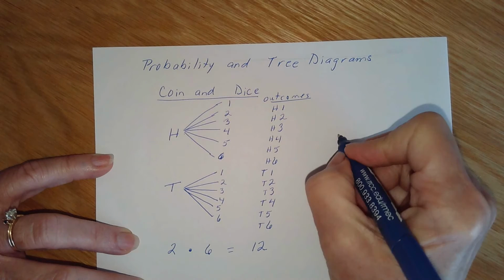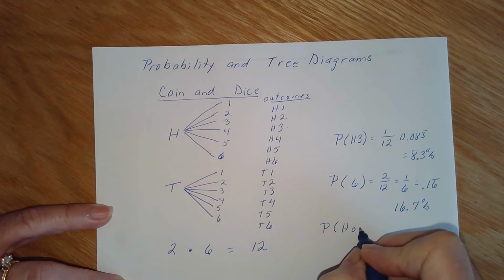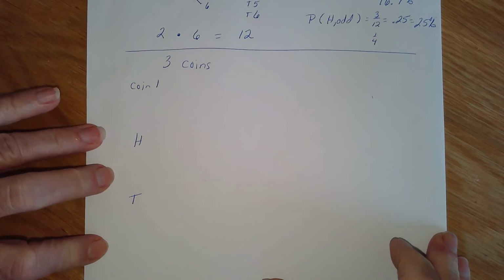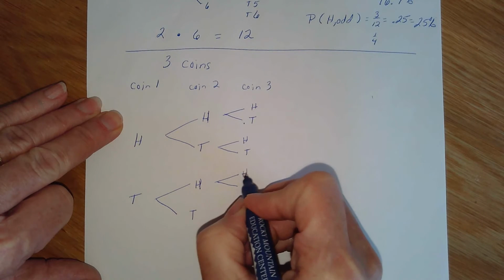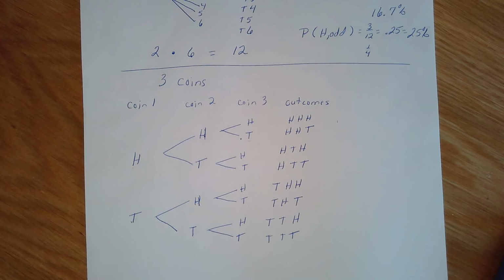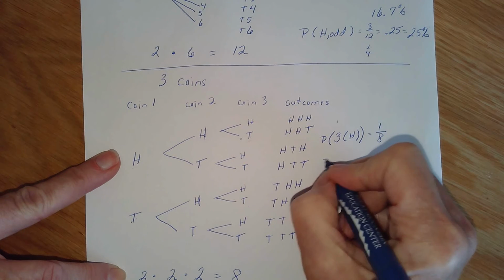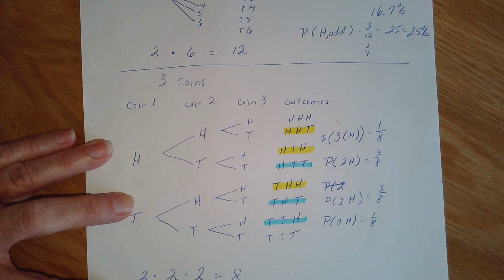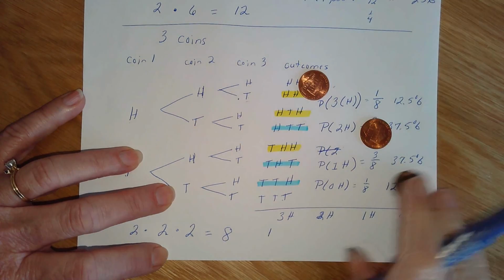Probability and Tree Diagrams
tree diagrams
theoretical probability
experimental probability